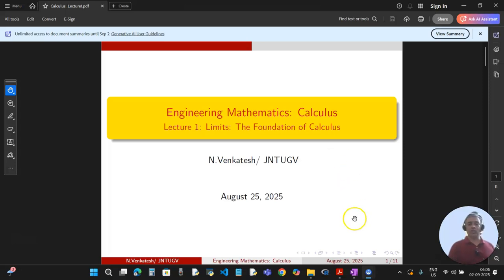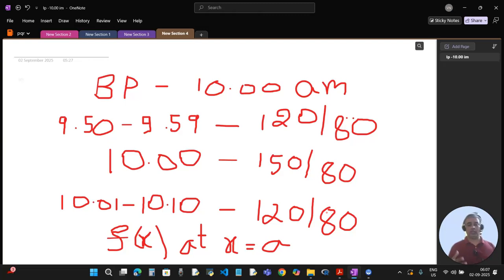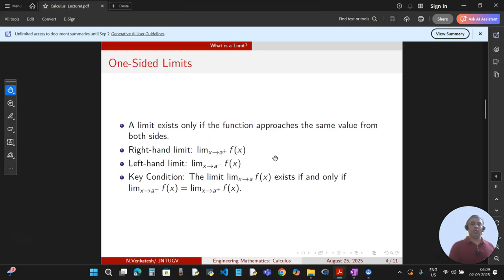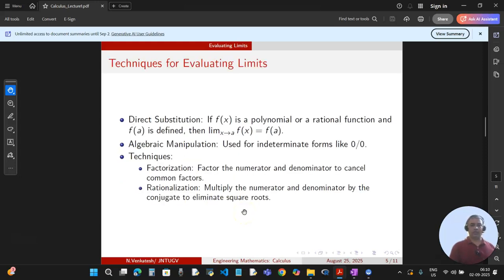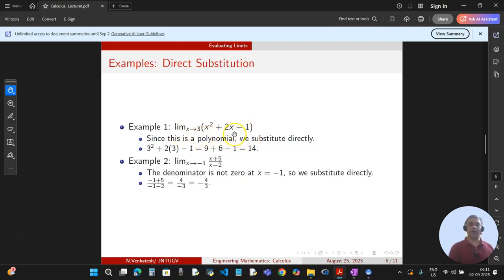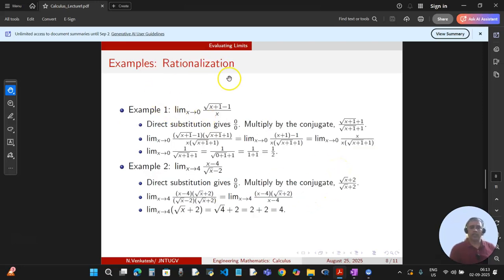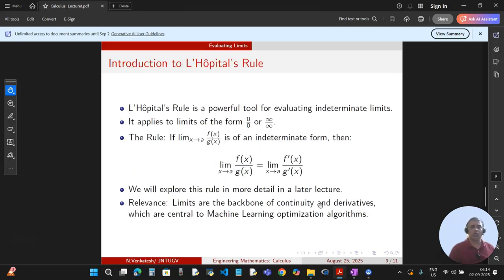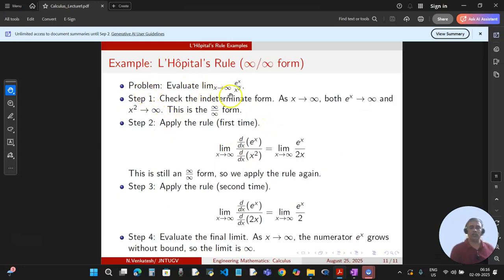Calculus Lecture1 | Limits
Limit of the function f(x) at x=a, Different ways calculating limits, indeterminate form, L'Hôpital's rule.